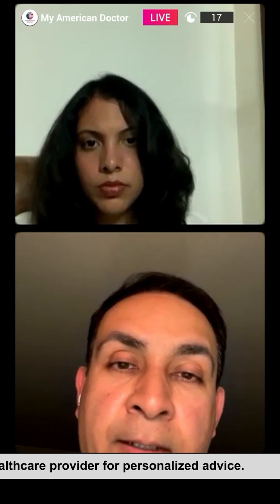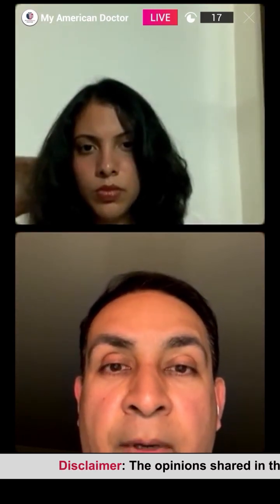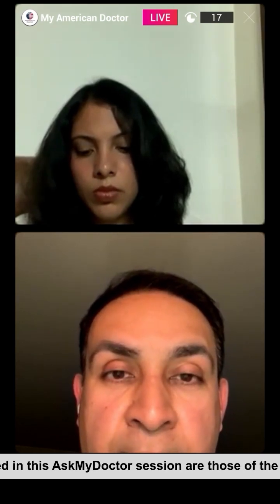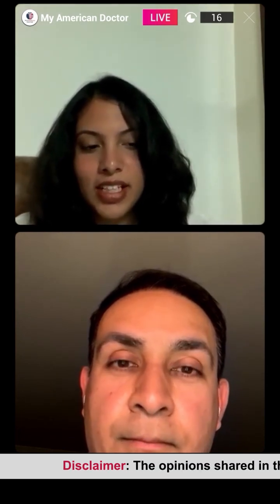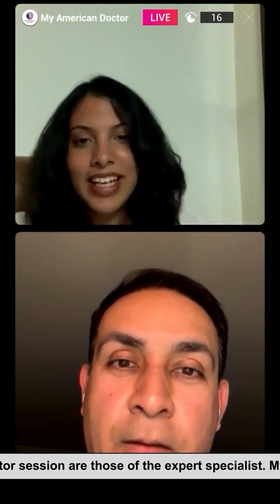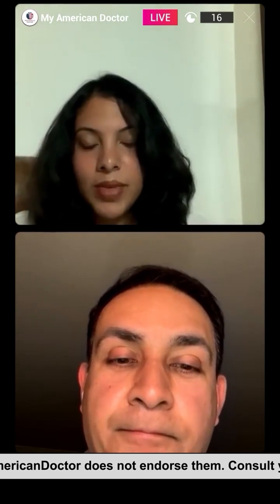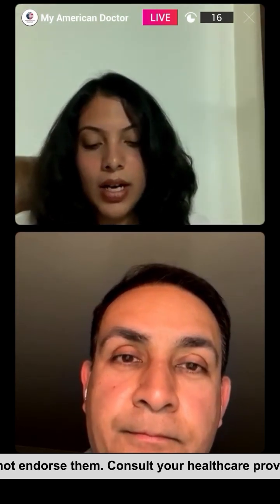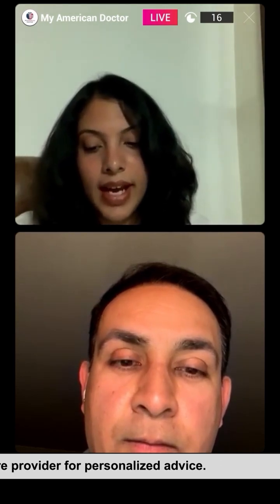Thyroid Problems & Autoimmune Clues You Shouldn't Ignore | Dr. Sameer Talwarkar Explains It All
Are fatigue, brain fog, or sudden weight changes a sign of something more serious? In this powerful AskMyDoctor session, Dr. Sameer Talwarkar, MD – a US Board-Certified Pathologist, uncovers the silent signs of autoimmune thyroid diseases like Hashimoto’s and Graves’ disease—conditions that often go undiagnosed, especially in women.

🔬 What You'll Learn in This Video:

How to test for autoimmune thyroid diseases

Key blood markers: TSH, Free T4, Anti-TPO, Anti-Thyroglobulin, Anti-follicular antibodies

Why women need annual thyroid check-ups

The truth about ANA and lupus diagnosis

The role of anti-dsDNA and IGG4-related autoimmune disease

How early detection can lead to better outcomes

👩‍⚕️ Dr. Sameer simplifies the science so that you can take control of your health. Don’t miss these life-saving insights!

✅ Tag a friend who needs to hear this!